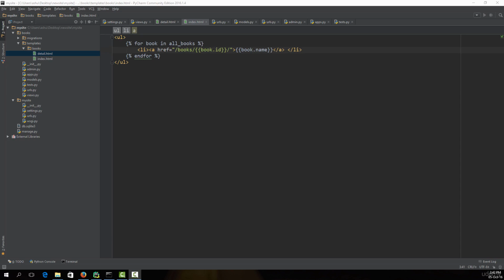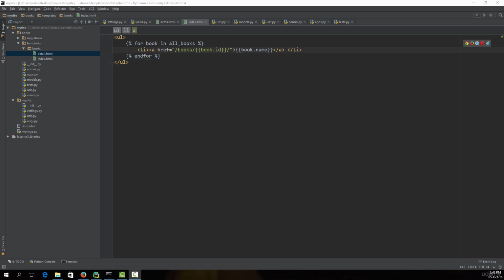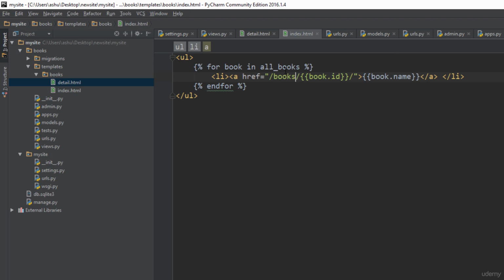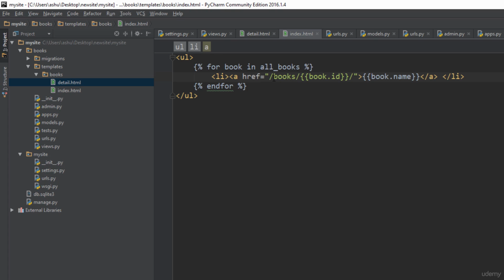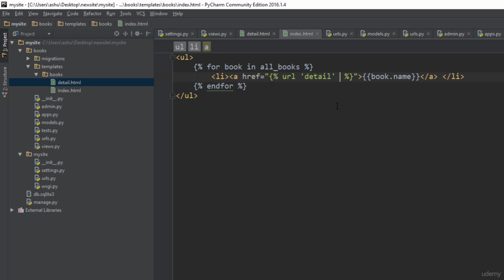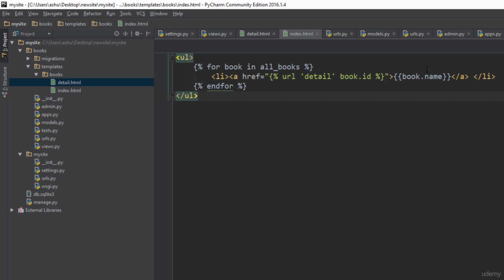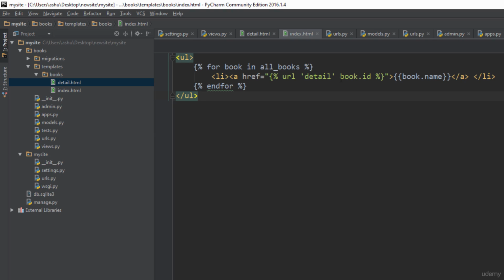Complete Python Course - Beginner to Advance 152 Django tutorial 18 Removing The Hardcoded Urls